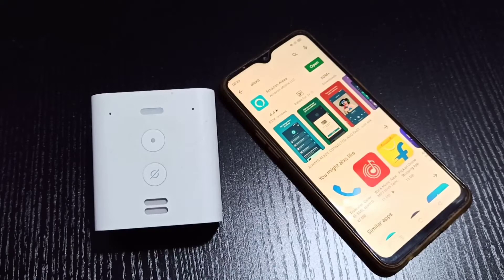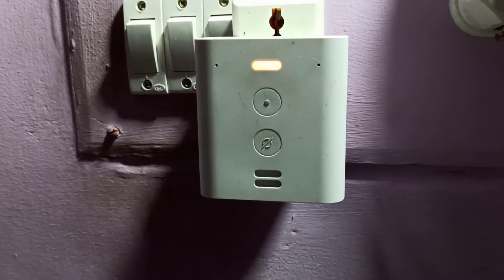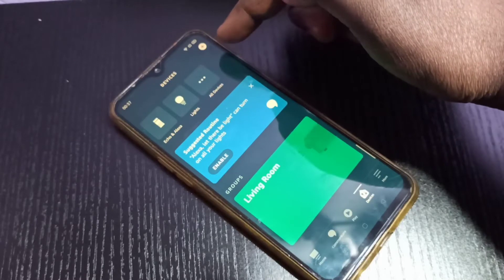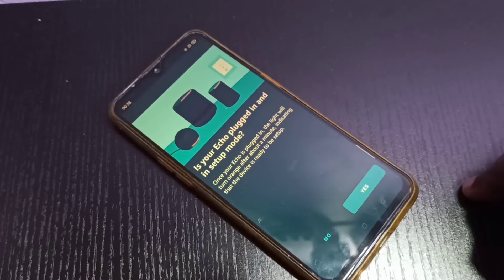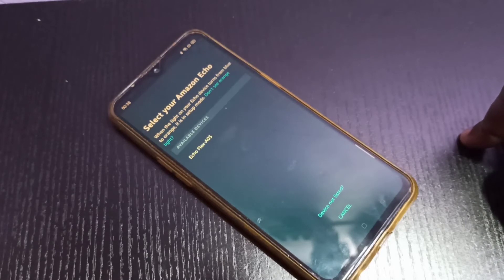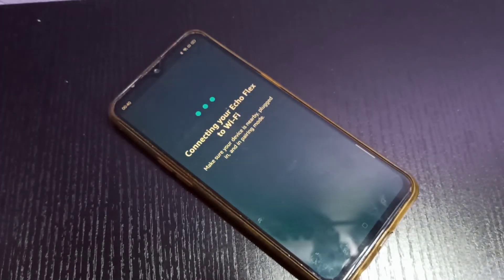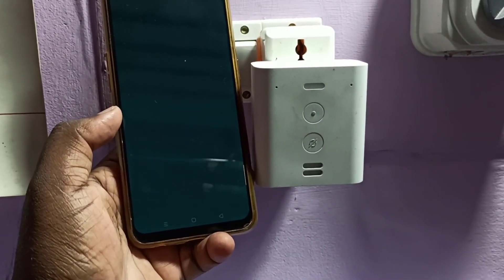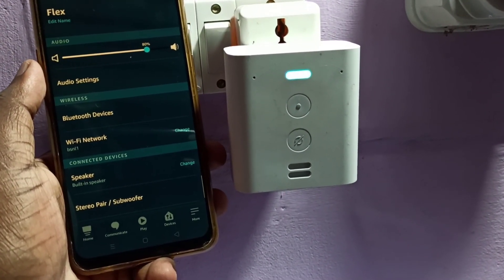How to Setup and Configure Amazon Echo Flex using Amazon Alexa App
Setup Amazon Echo Flex using Amazon Alexa App
Configure Amazon Echo Flex using Amazon Alexa App
Amazon Echo Flex first setup